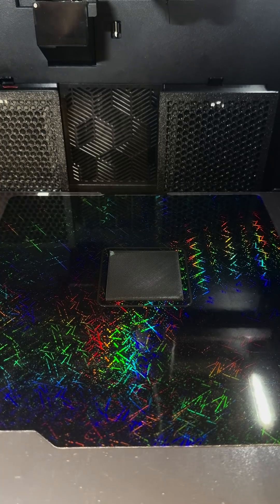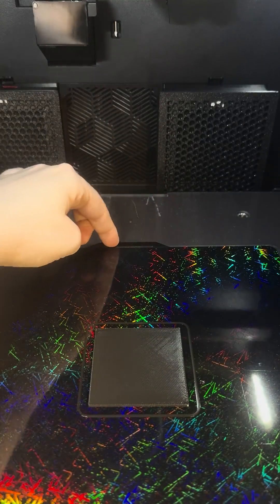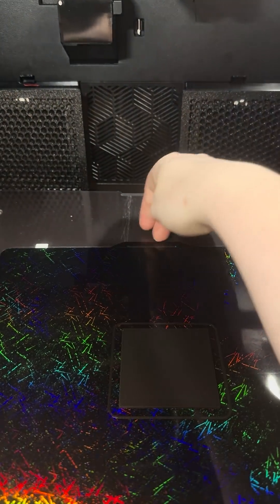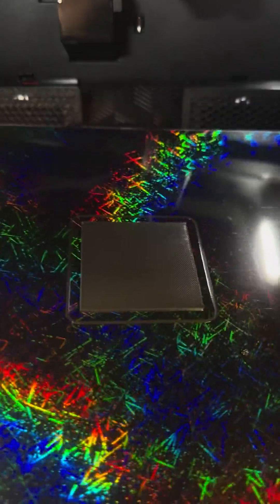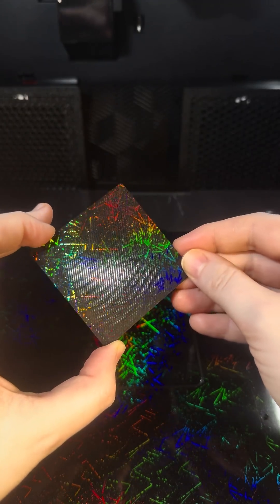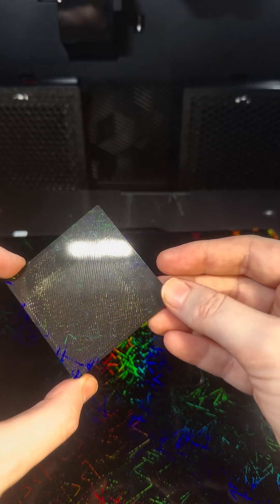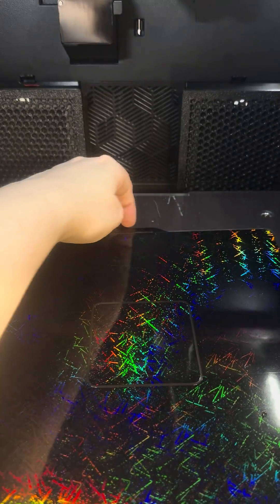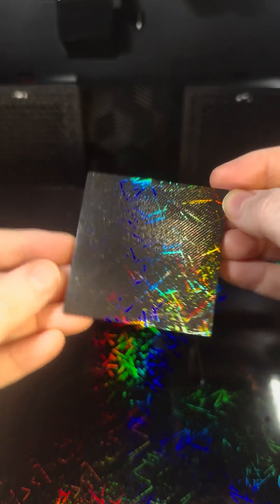Using a Bambu Build Plate on my K2 Plus / Pro - Part 1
JUUPINE For Bambulab Build Plate 257x257 Flake Lightsaber was used

The G-code to remove from the nozzle prime line is under the Machine Start G-code.
This is what you need to remove so the prime line doesn't print:

G1 Z3 F600
M83
G1 Y150 F12000
G1 X0 F12000
G1 Z0.2 F600
G1 X0 Y150 F6000
G1 E0.8 F300
G1 X0 Y0 E9 F{filament_max_volumetric_speed[initial_extruder]/0.3*60}
G1 X150 Y0 E9 F{filament_max_volumetric_speed[initial_extruder]/0.3*60}
G92 E0

You leave the line above: M204 S2000
And the line below: G1 Z1 F600

Use a Skirt to act like your prime line. ;) I used about 5 to 3 parimiters for small objects.

Thanks to the Creality Discord K2-series for helping me find what G-Code to remove.

Currently I only recommend print small parts on these plates as the Z-Offset probing will go off the plate if you go to a full size print.

Part 2 is coming to solve that.